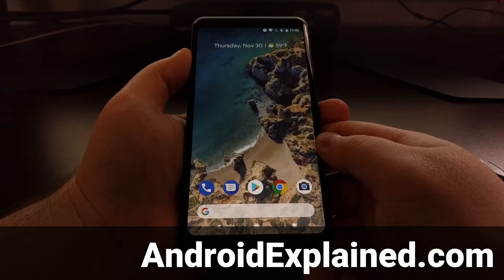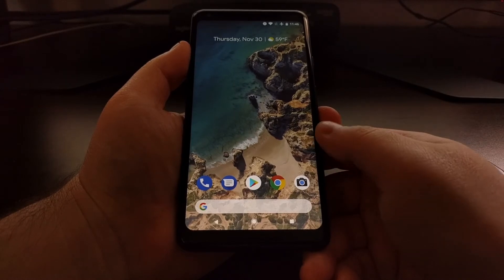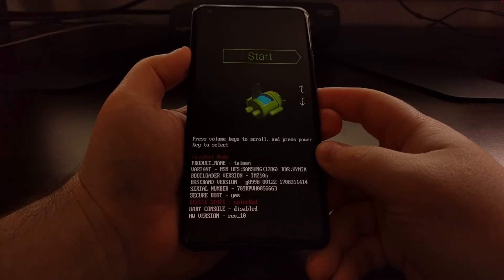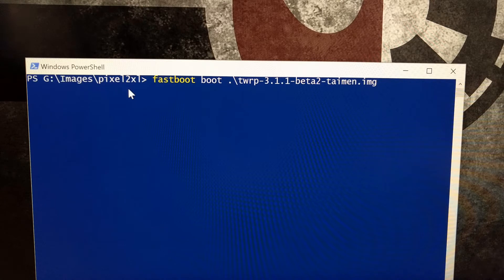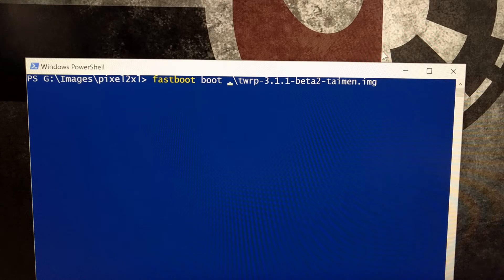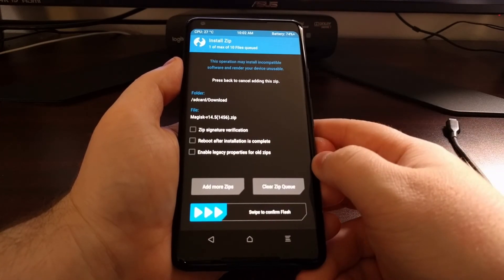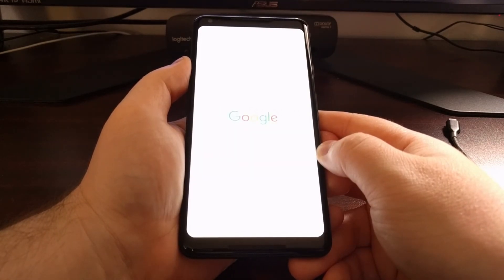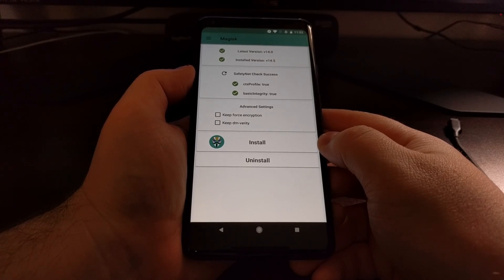Pixel 2 | Systemless Root with Magisk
As long as you follow these steps outlined below, you can gain systemless root access to the Pixel 2 and Pixel 2 XL so you can still accept OTA updates.